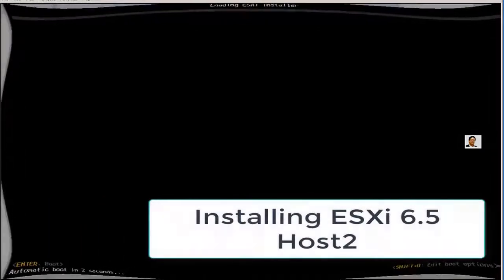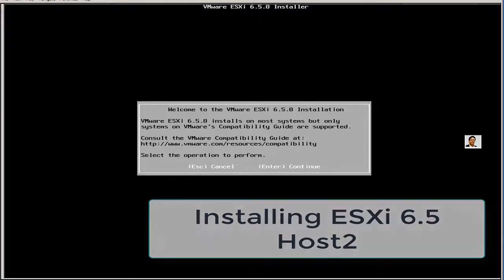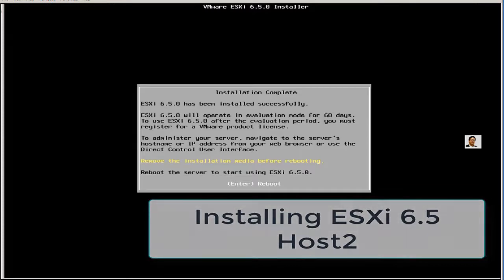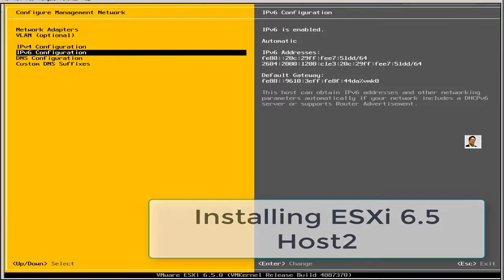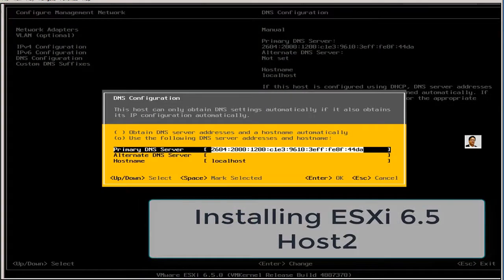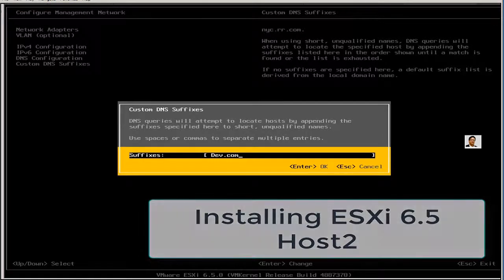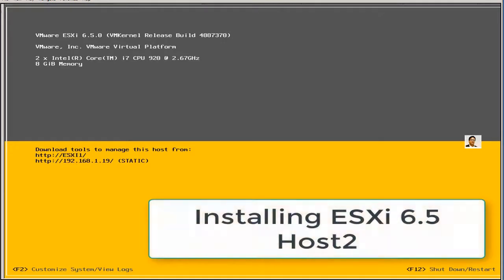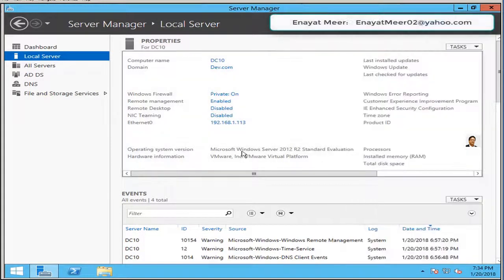video 3 - ESXi 6 5 Host 2 Installation steps with vCenter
This is a new installation of vmware ESXi host 2 that will be managed by vCenter.

What is VMware ESX ?

ESX (Elastic Sky X) is the VMware’s enterprise server virtualization platform. In ESX, VMkernel is the virtualization kernel which is managed by a console operating system which is also called as Service console. Which is Linux based and its main purpose is it to provide a Management interface for the host and lot of management agents and other third-party software agents are installed on the service console to provide the functionalists like hardware management and monitoring of ESX hypervisor.